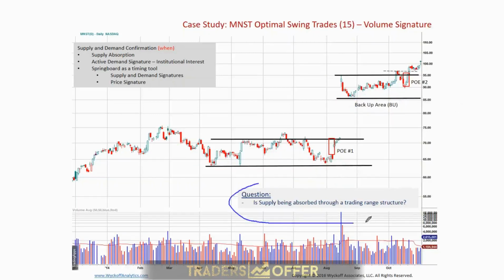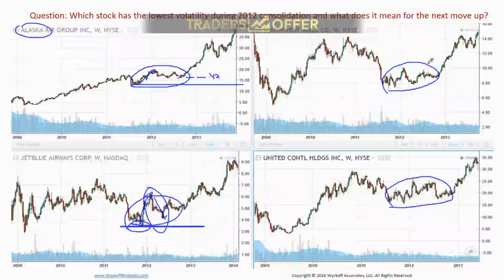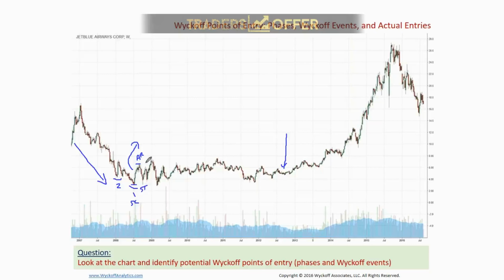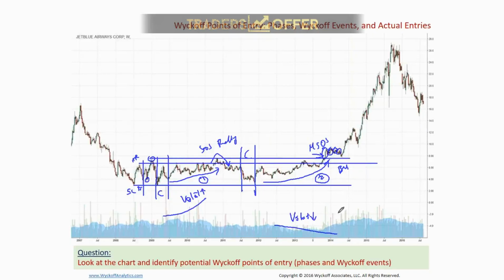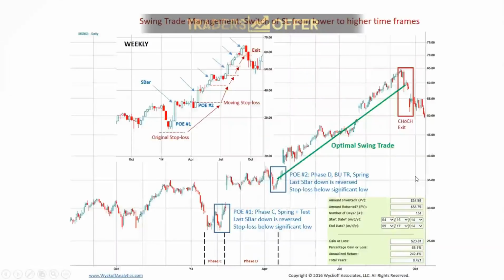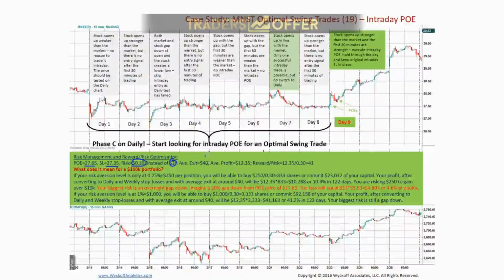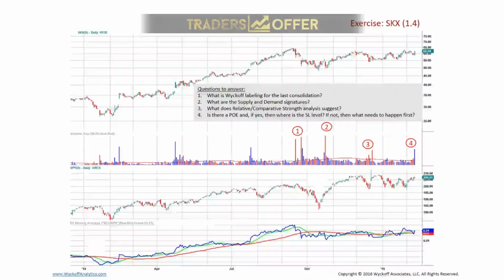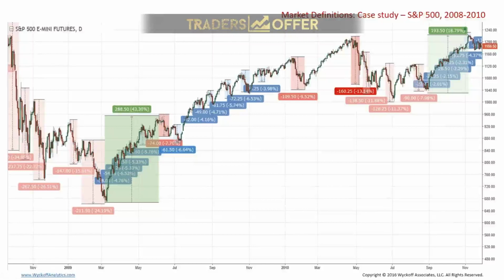Swing Trading Using the Wyckoff Method, Part 3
The definitive chart reading reference work for all serious traders and investors. The powerful chart reading and trading techniques revealed during both live MasterClass sessions serve as a valuable foundation for your future chart reading development and success! Unique opportunity to discover practical skills from THREE seasoned traders.